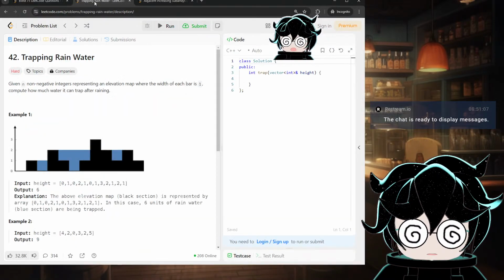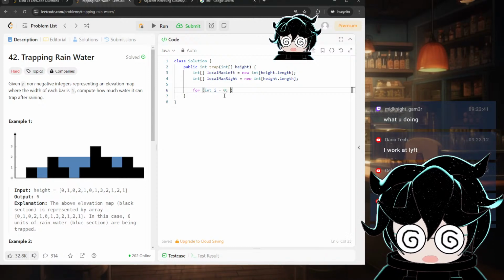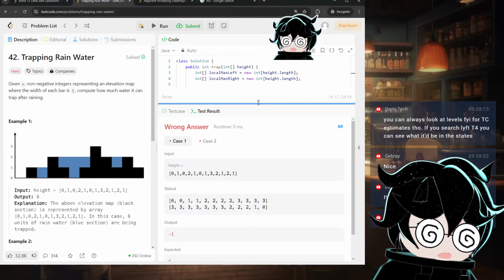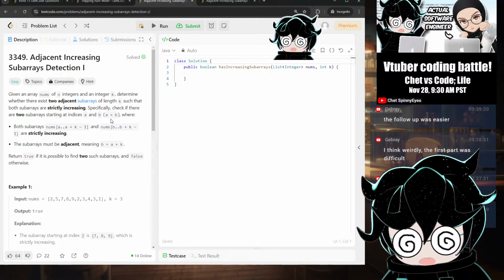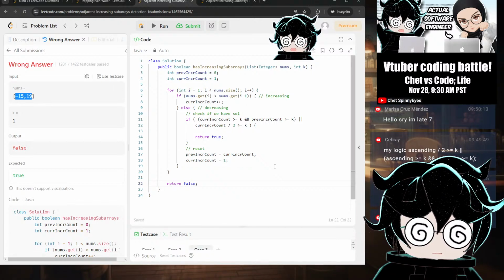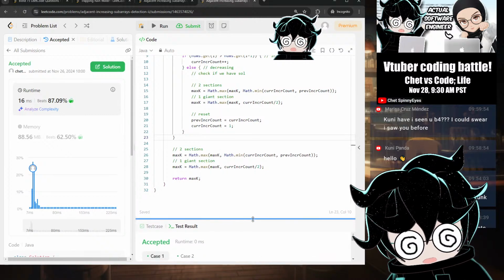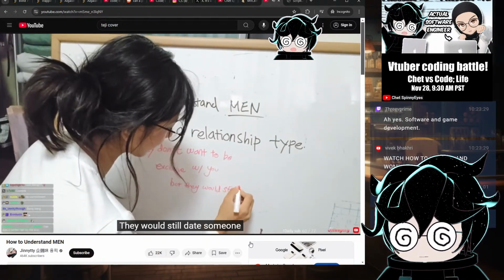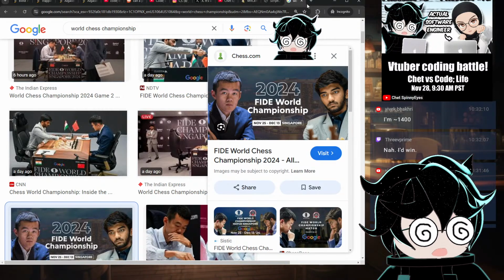trying Google interview questions (part 9) - let's finish what we started!